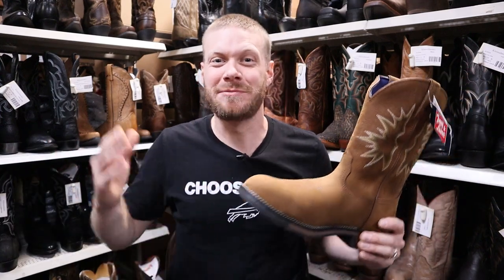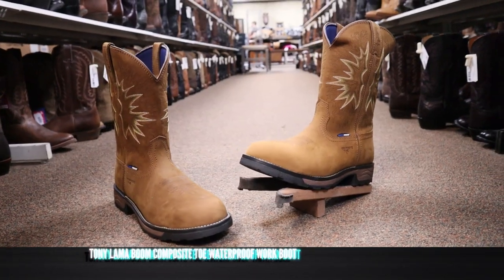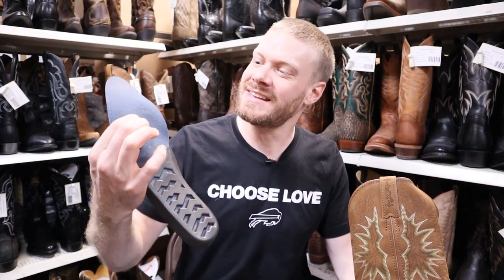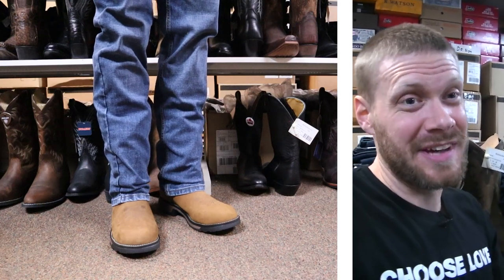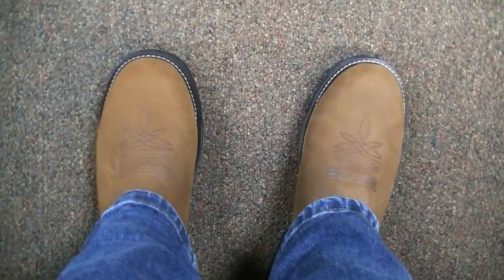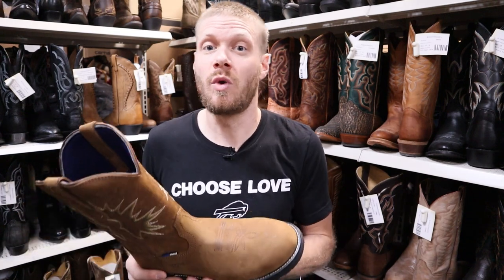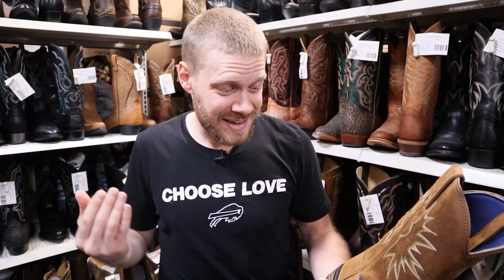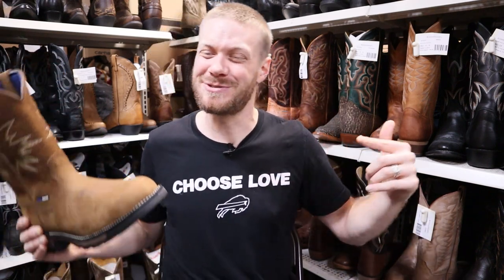Safety Toe Tony Lama Waterproof Work Boots Quick Impression at Kleinschmidt's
00:00 - Intro
01:12 - Rundown
03:03 - Trying on boots
05:30 - Final Thoughts
08:30 - Outro